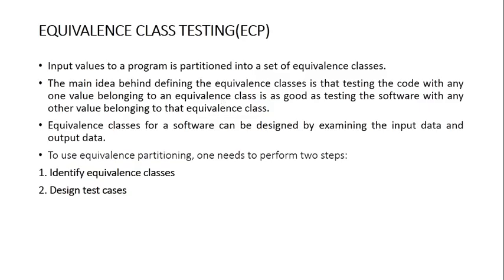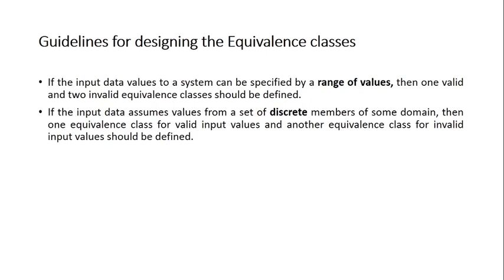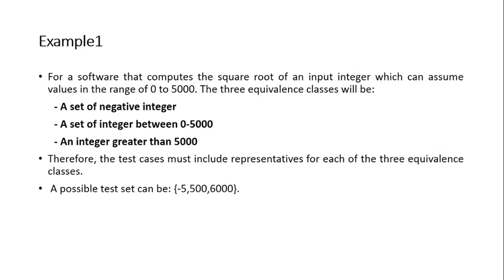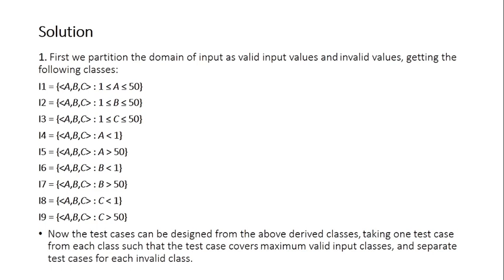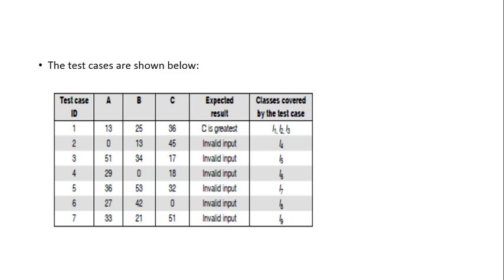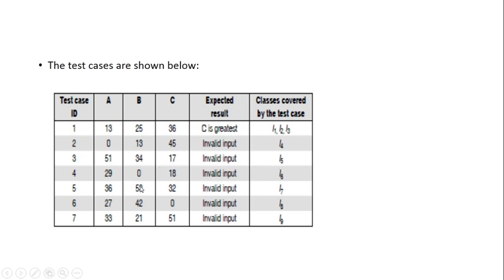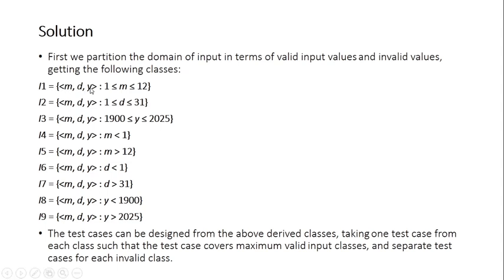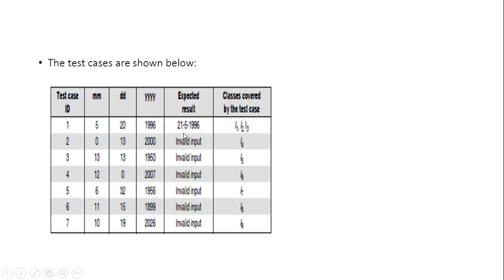14 Testing techniquesBB ECP